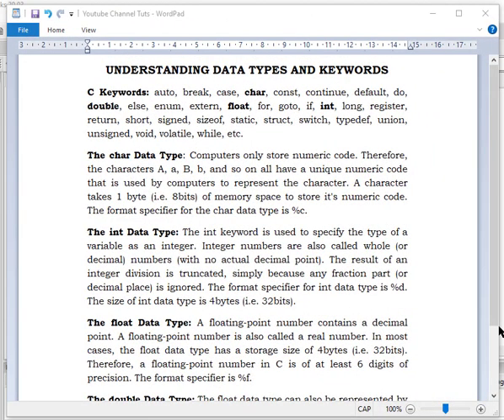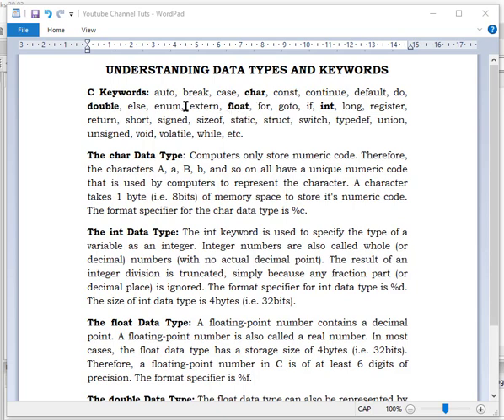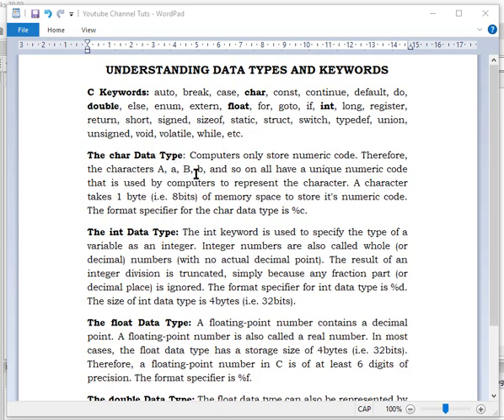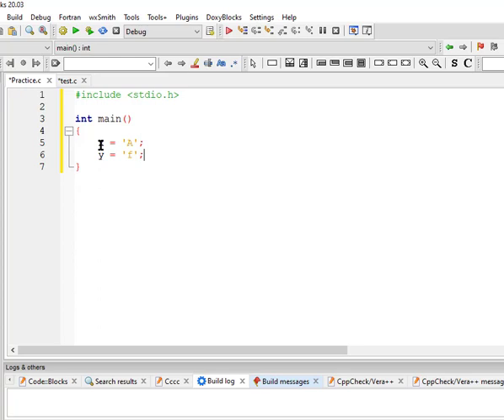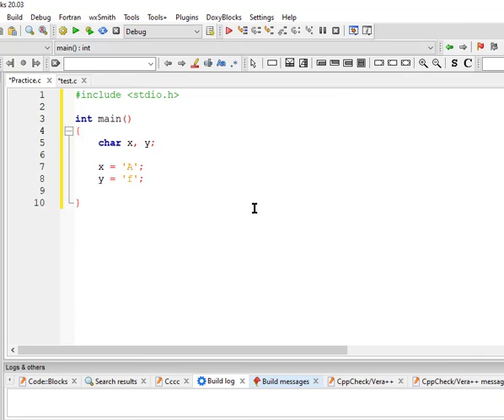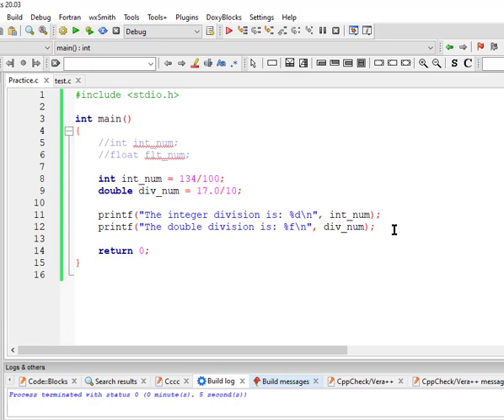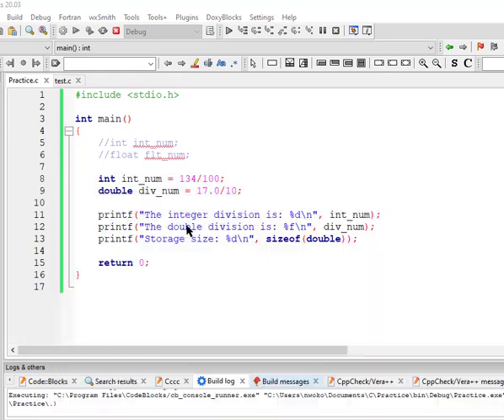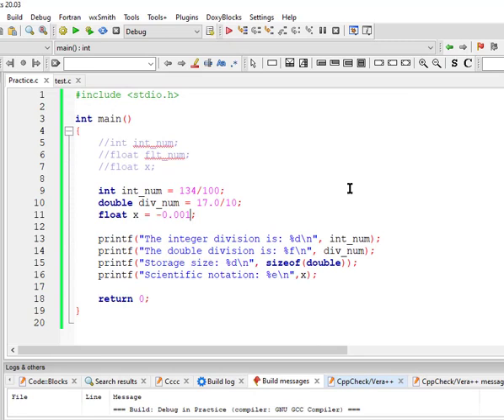Data Types and Keywords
Data types in C refer to an extensive system used for declaring variables or functions of different types. The type of a variable determines how much space it occupies in storage and how the bit pattern stored is interpreted.